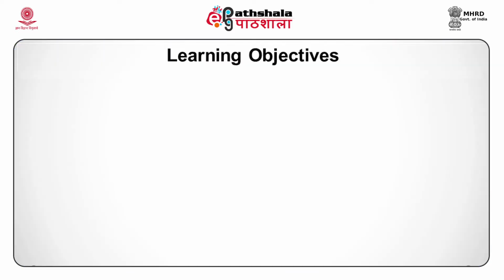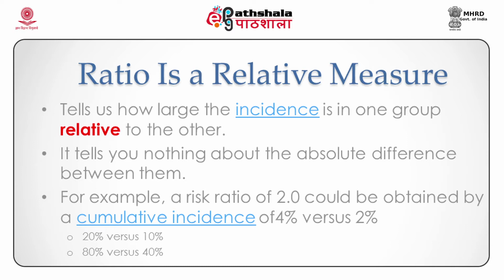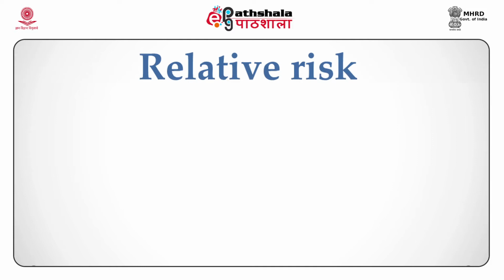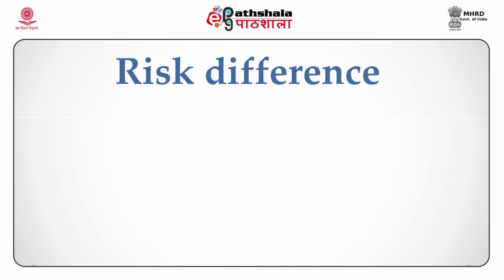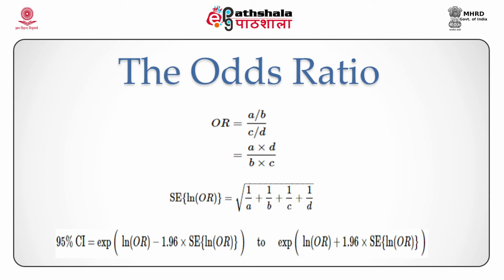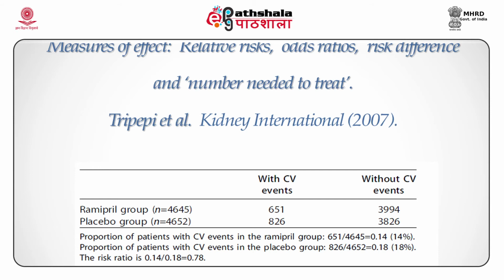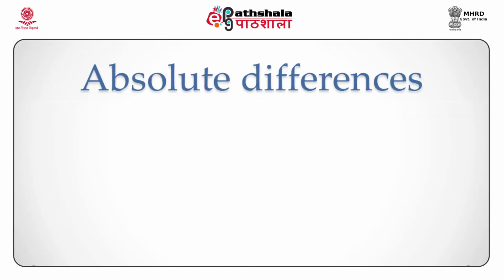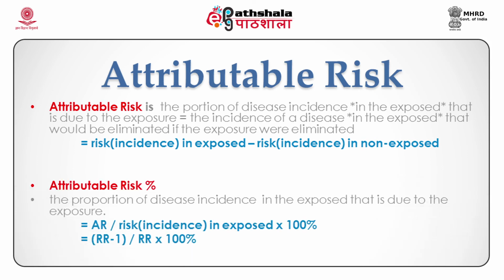The Risk Ratio and the Risk Difference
Paper: Regression Analysis III
Module: The Risk Ratio and the Risk Difference
Content Writer: Sayantee Jana/ Sujit Ray